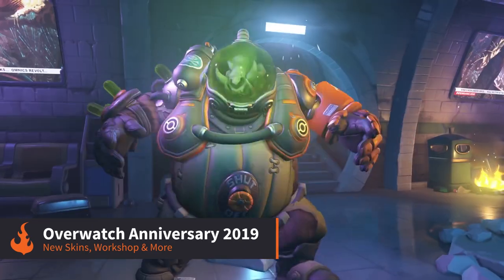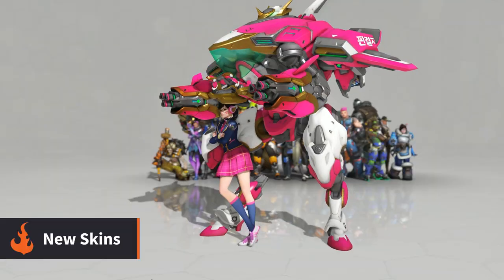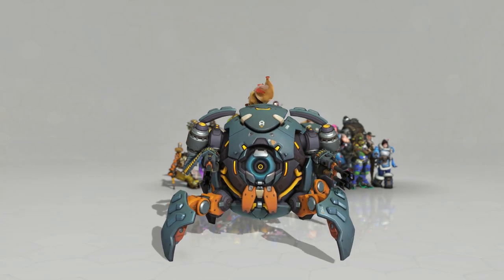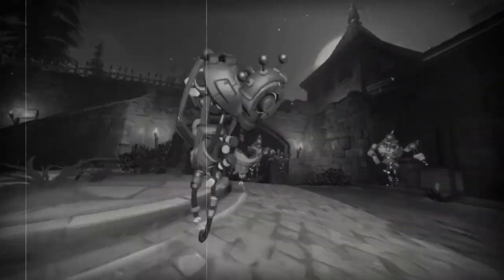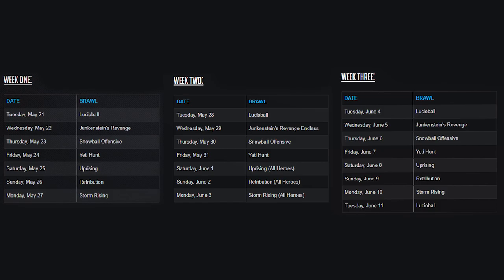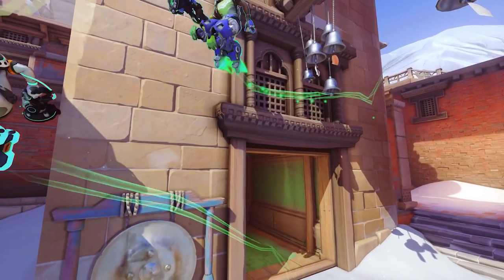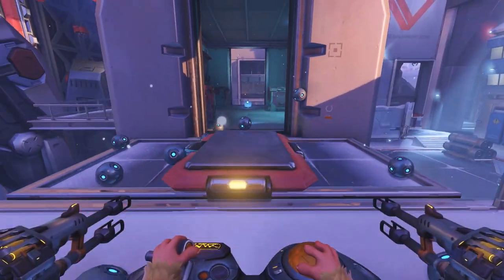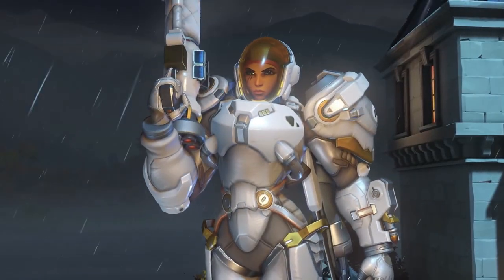Overwatch Anniversary 2019 - New Skins and More!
What's new in Overwatch's Latest Patch? We take a look at all the new skins, Workshop mode & more!